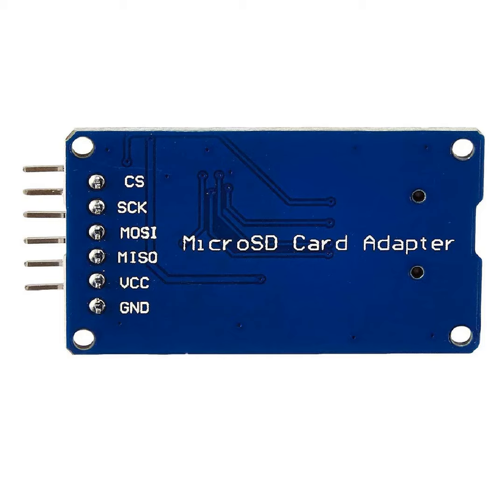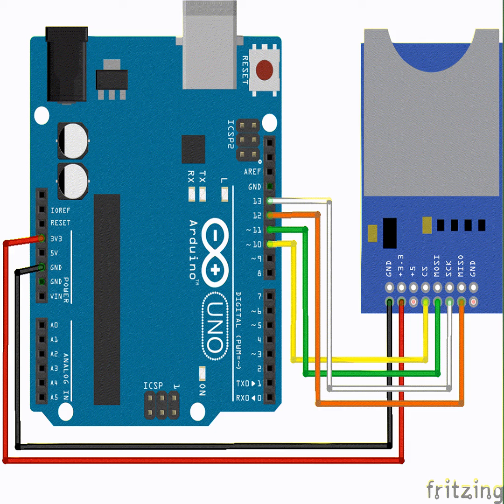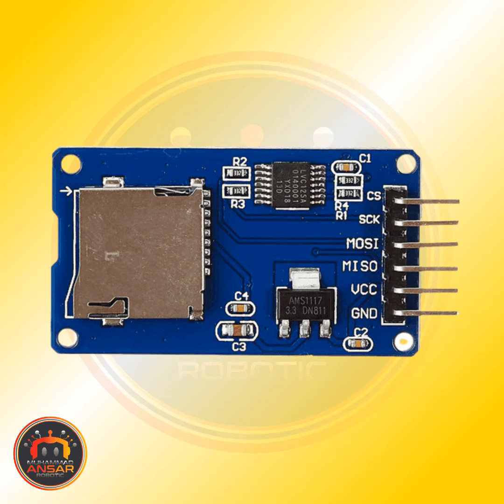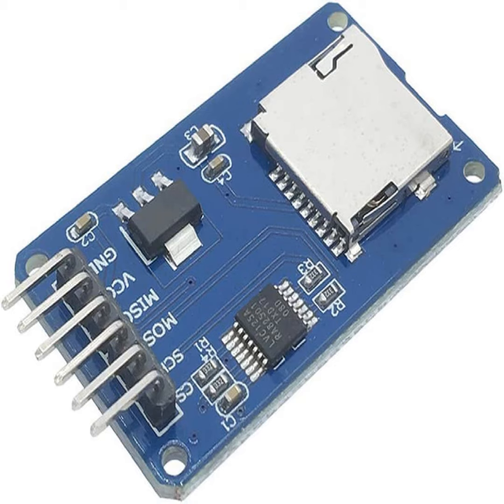Micro Sd Card Reader Module Demo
✨ Watch this Micro SD Card Reader Module in action!
🔄 Precise movement and control.
💪 High-quality performance for your projects.
🎥 Perfect for DIY electronics and robotics!